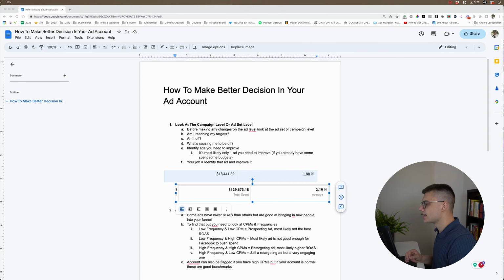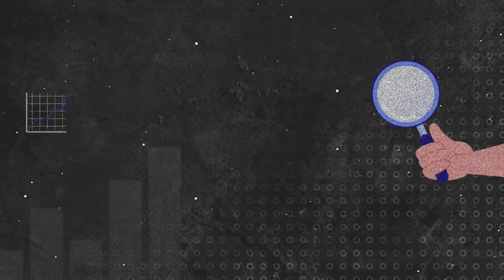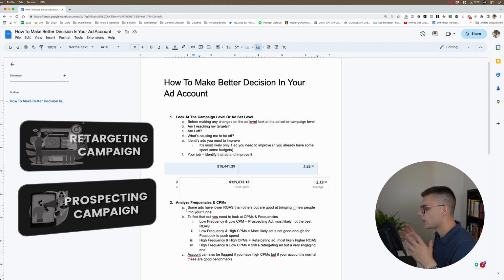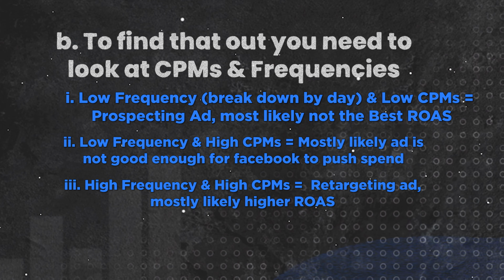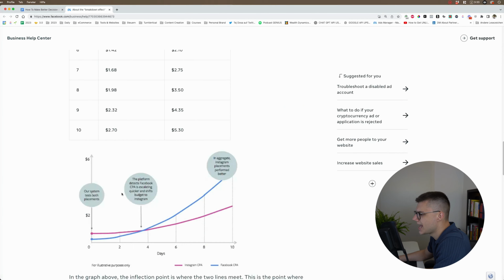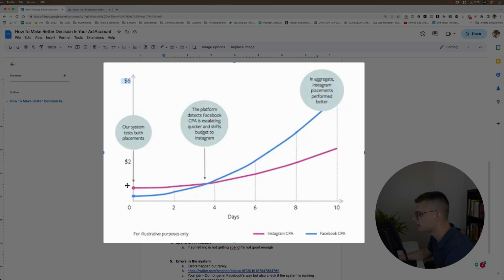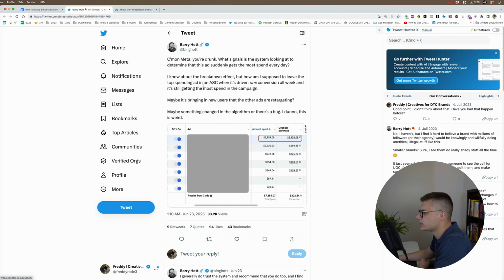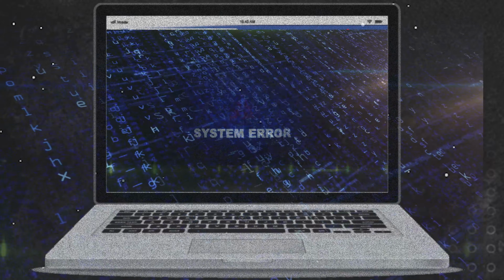MAKE Better Decisions In Your Ad Account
How you can make better decisions in your ad account.